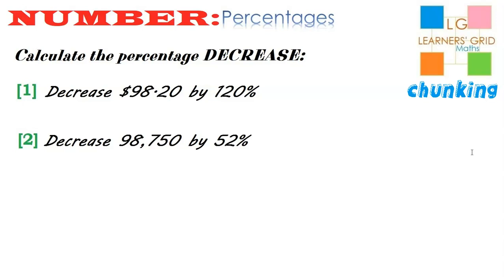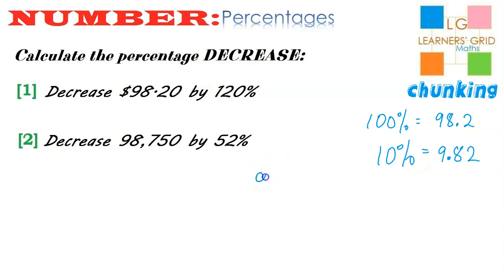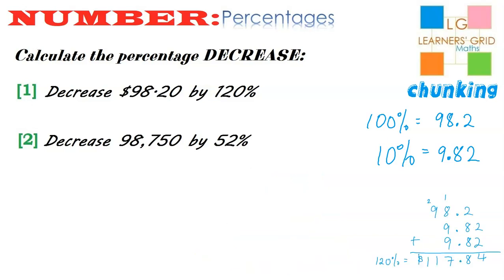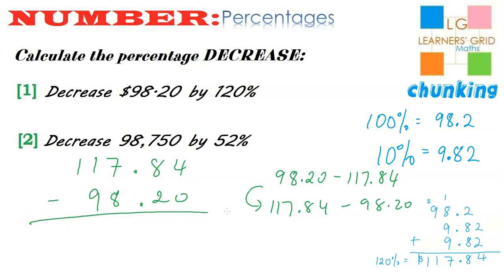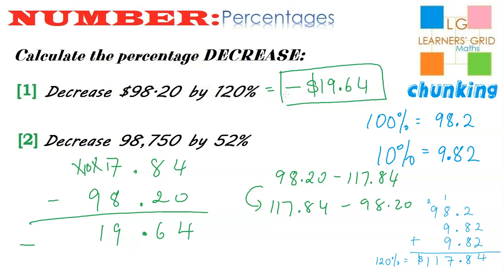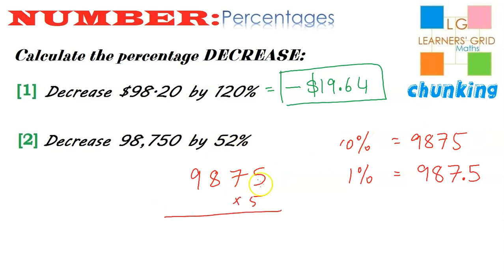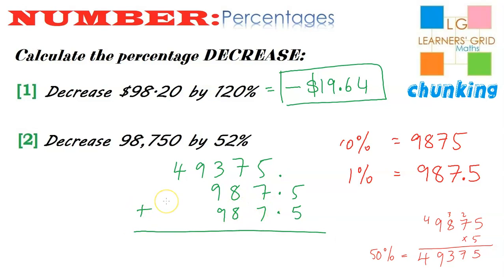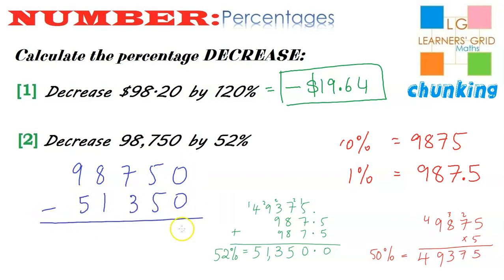PERCENTAGES - decreases using "chunking" method, Tutorial 2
A step-by-step tutorial to demonstrate how to use a "chunking" method to calculate percentage decreases.  While this method is useful in illustrating how to break numbers down to make working with them easier, this method does require a LOT of working, so it is not the most efficient method!  Still, a useful exercise!:-)